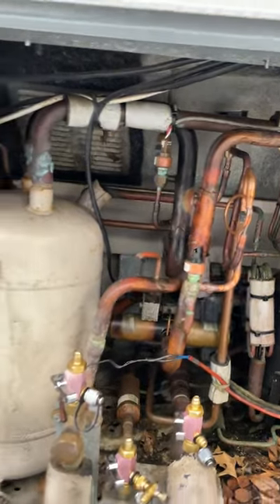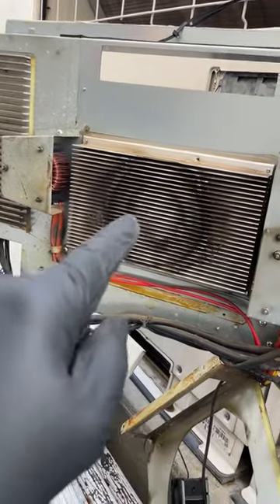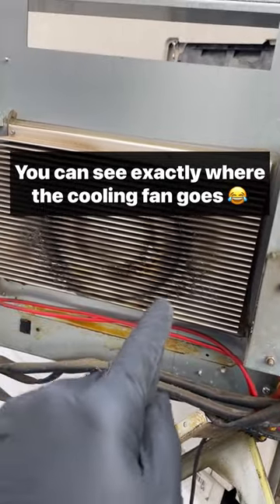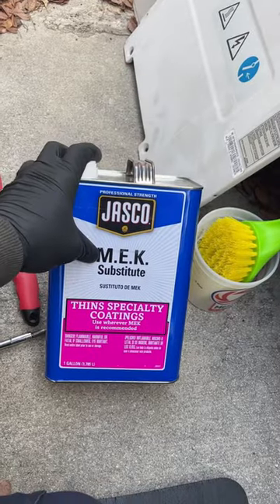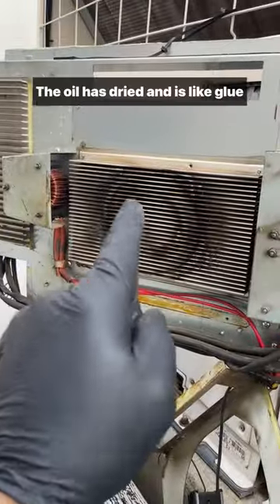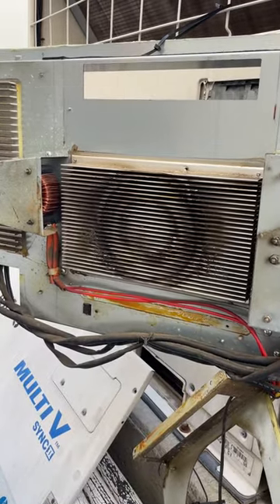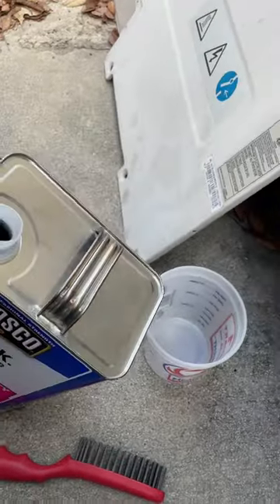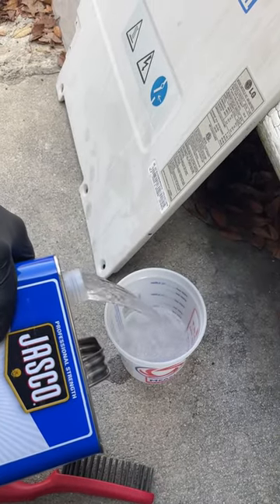Tip60: Pay Attention to Heat Sinks on VRF Units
How to clean HVAC heat sinks